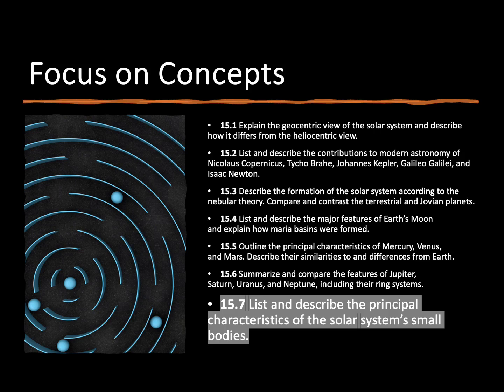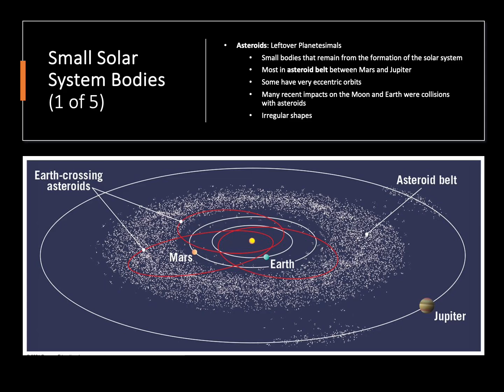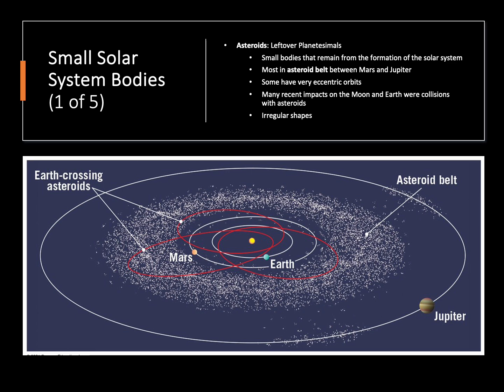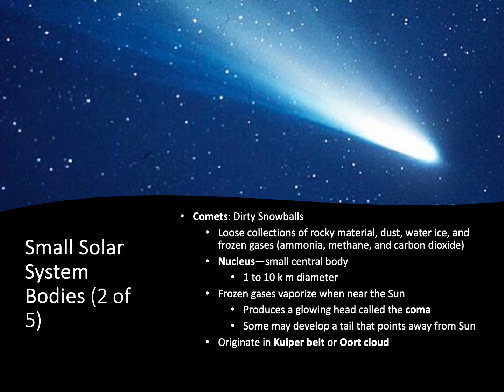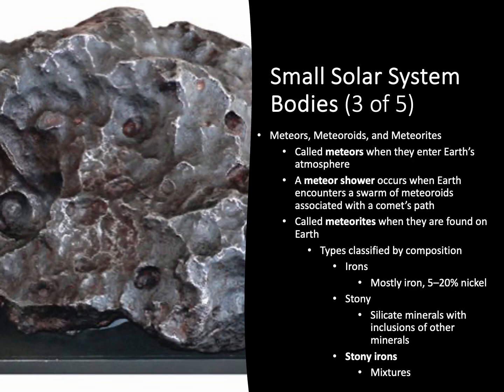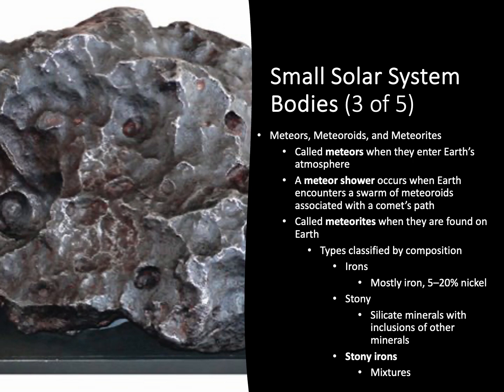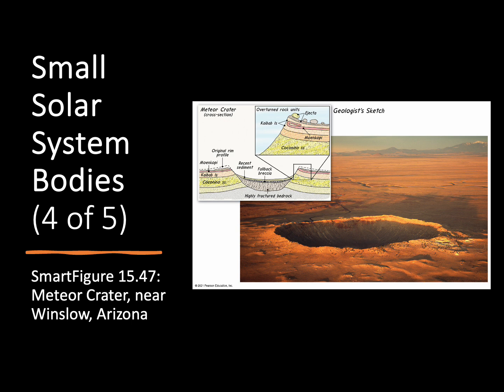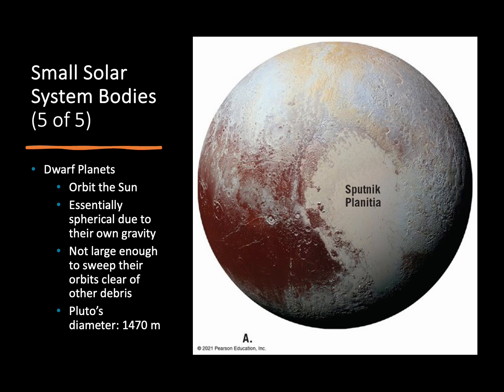Small Bodies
15.7 List and describe the principal characteristics of the solar system’s small bodies.